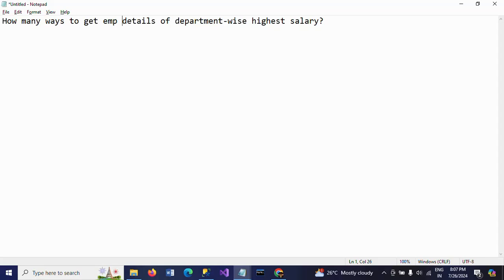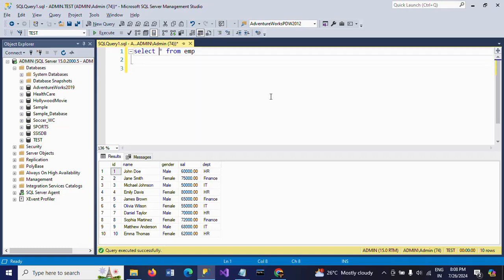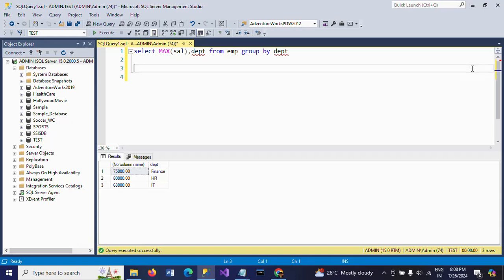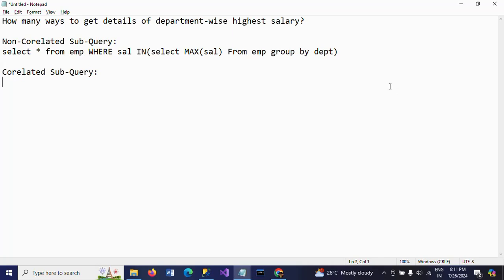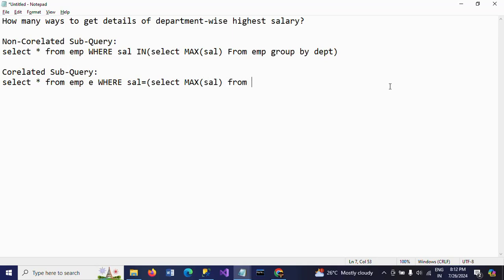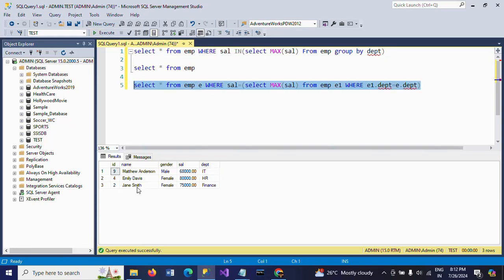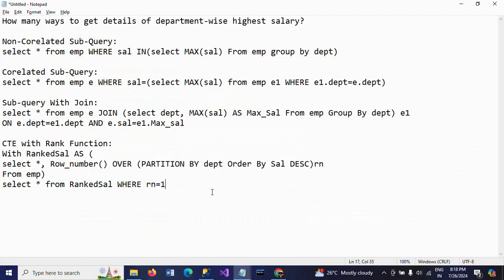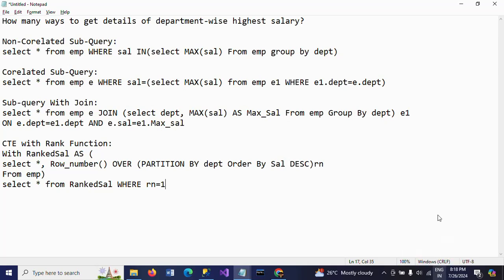SQL Queries||How many ways to get details of department-wise highest salary?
Non-Corelated Sub-Query:
select * from emp WHERE sal IN(select MAX(sal) From emp group by dept)

Corelated Sub-Query:
select * from emp e WHERE sal=(select MAX(sal) from emp e1 WHERE e1.dept=e.dept)

Sub-query With Join:
select * from emp e JOIN (select dept, MAX(sal) AS Max_Sal From emp Group By dept) e1
ON e.dept=e1.dept AND e.sal=e1.Max_sal

CTE with Rank Function:
With RankedSal AS (
select *, Row_number() OVER (PARTITION BY dept Order By Sal DESC)rn
From emp)
select * from RankedSal WHERE rn=1